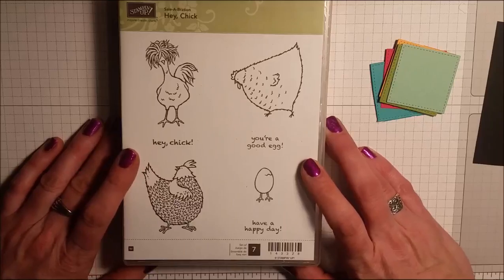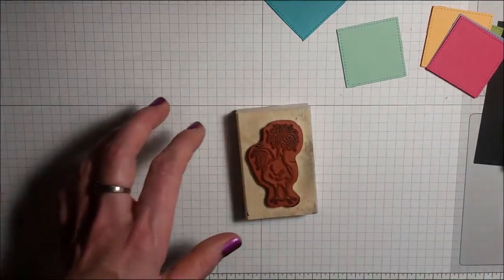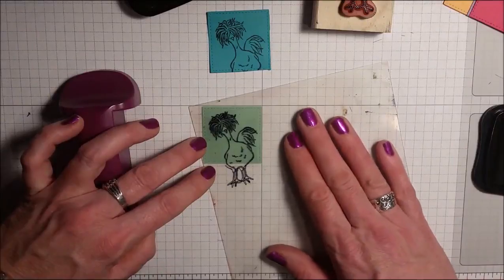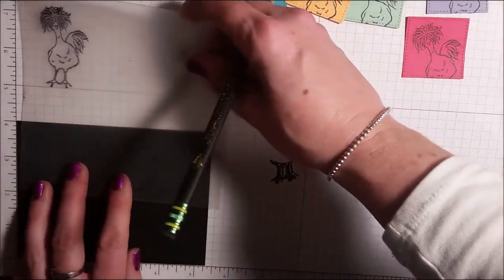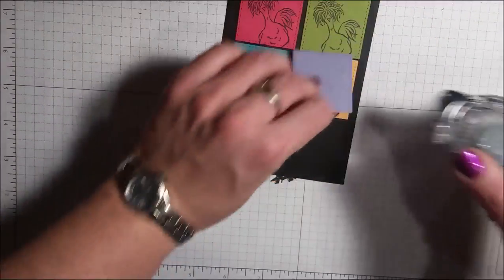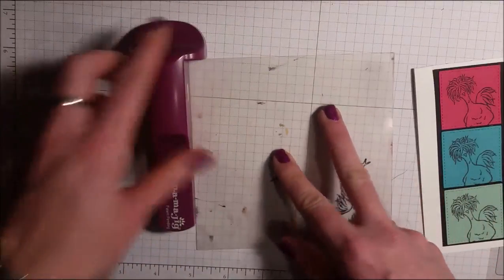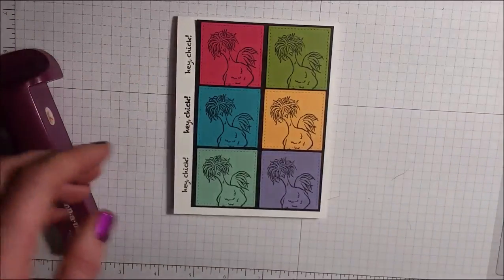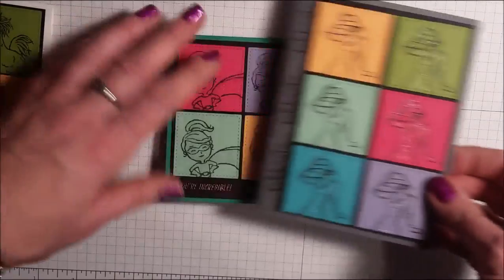Warhol Technique using Hey Chick Stamp Set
Here's another fun and easy card that I think you'll enjoy! I used the "Hey Chick" stamp set from Sale-a-bration 2017 for this video, but you'll also see the cards I made using Beautiful You and Everyday Hero stamp sets too. A list of supplies and more photos can be found , blog post March 14, 2017. (within CANADA only) .  ~ Tina Zinck, Stampin’ Up! Independent Demonstrator
If you live in Canada you can view and/or purchase the supplies used on today's card by clicking on the following links: